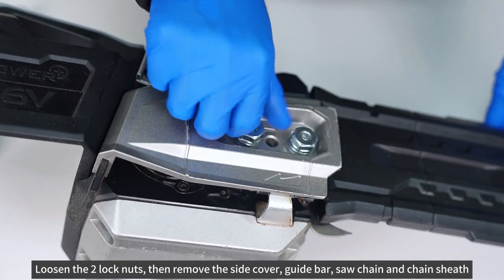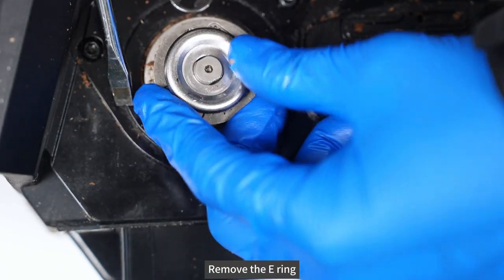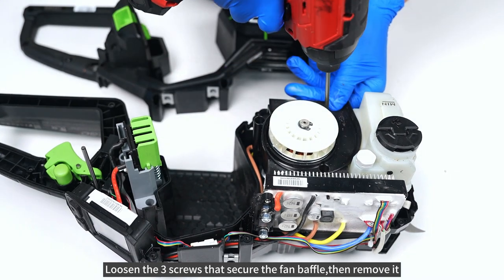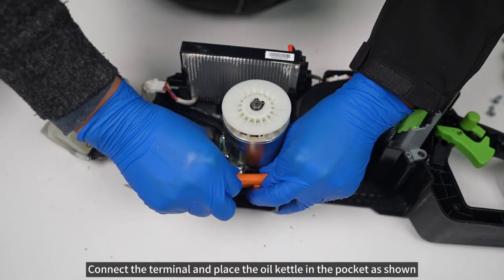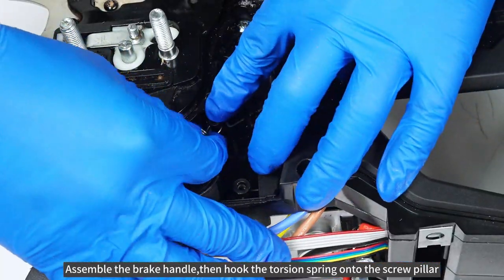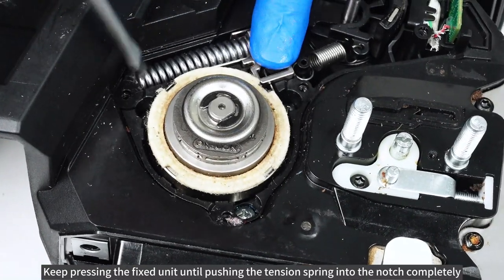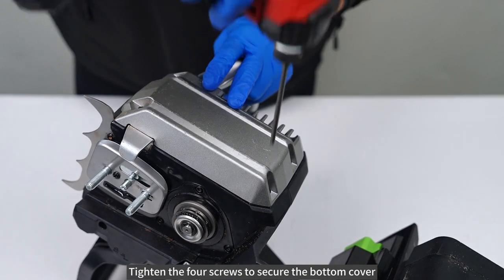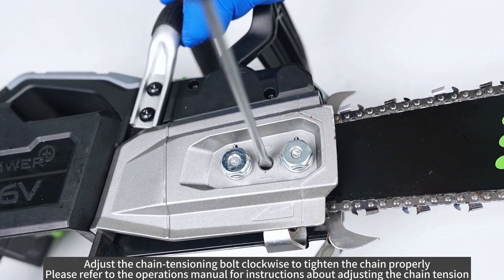EGO CSX5000_How To Replace The Motor